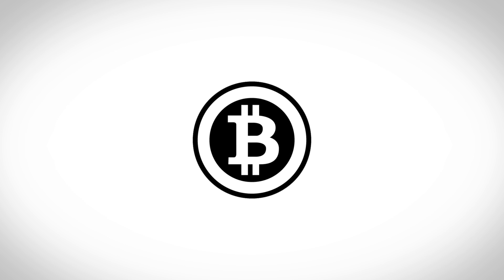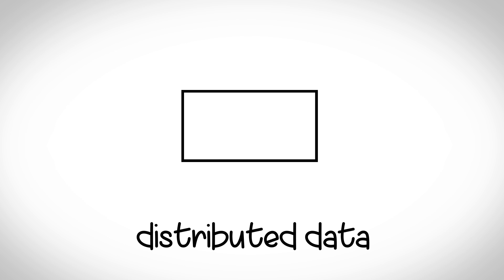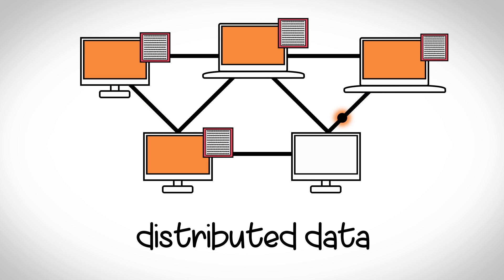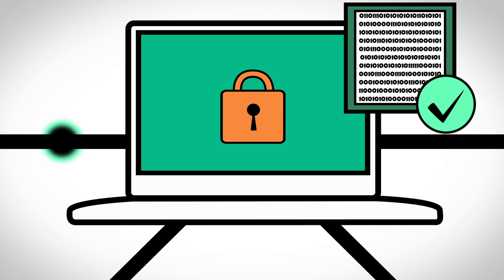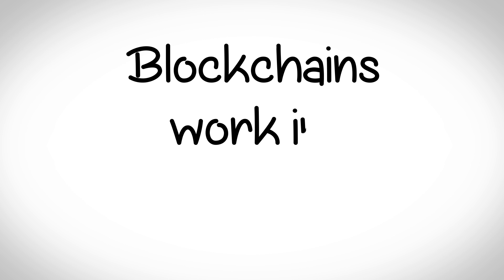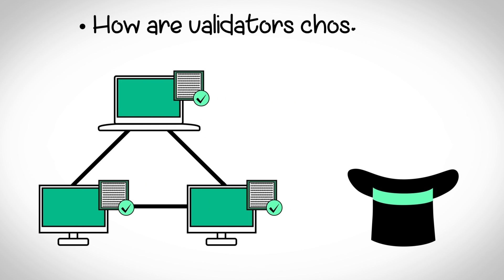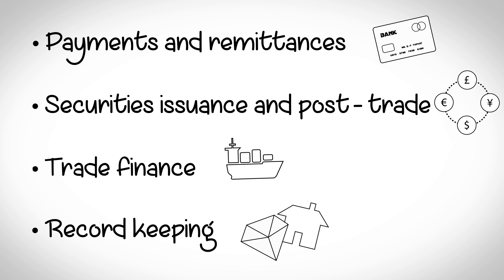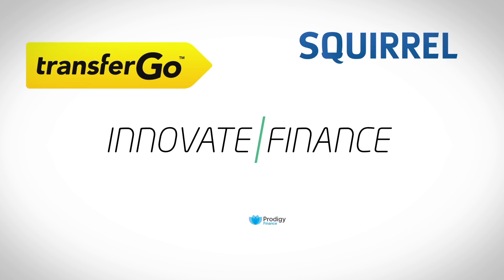Blockchain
Explainer video for Blockchain